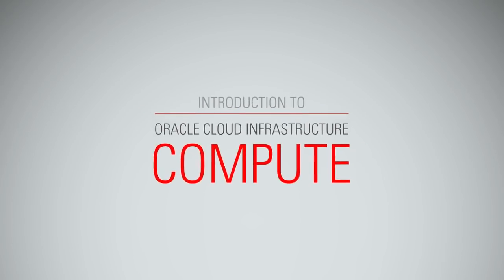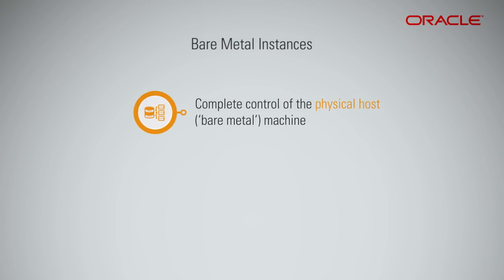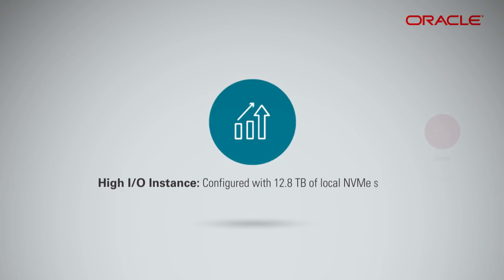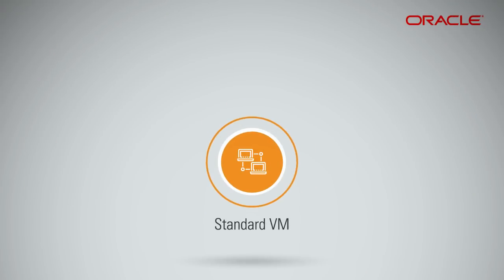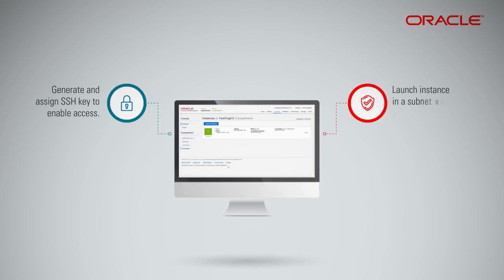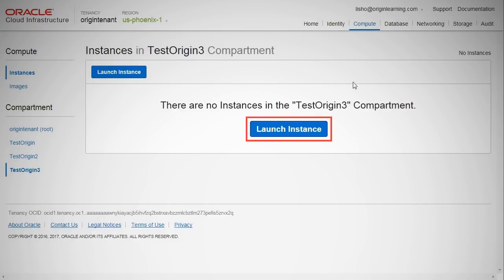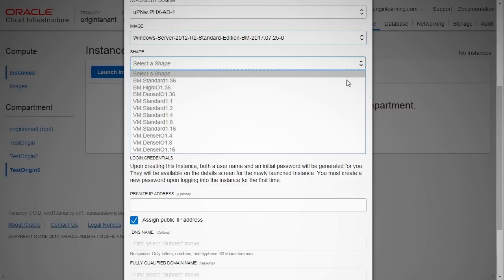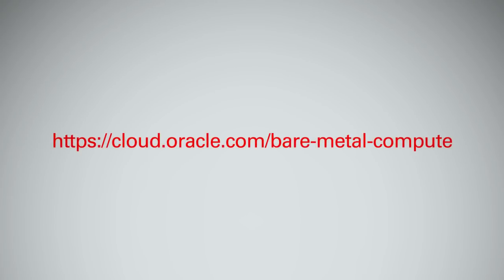OLD_Introduction to Oracle Cloud Infrastructure Compute Services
for the updated video.

This video is an introduction to Oracle Cloud Infrastructure Compute Service designed to help you provision and manage compute hosts.

1080p/720p HD.